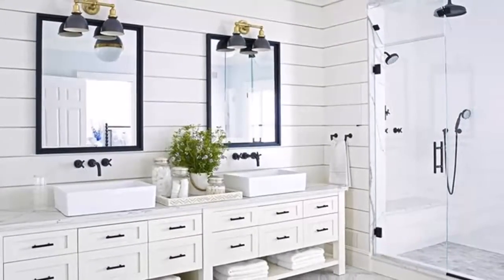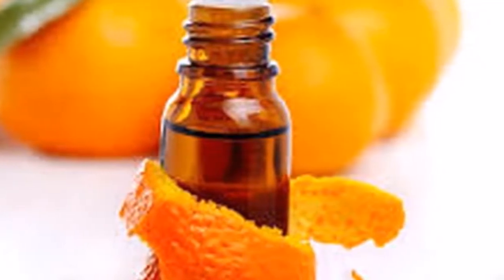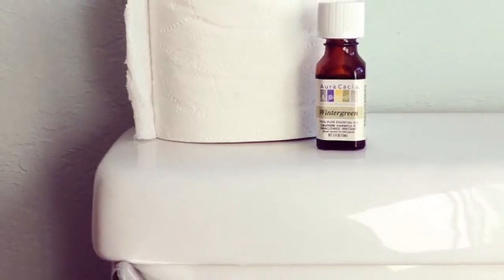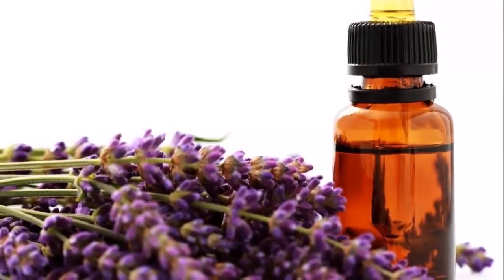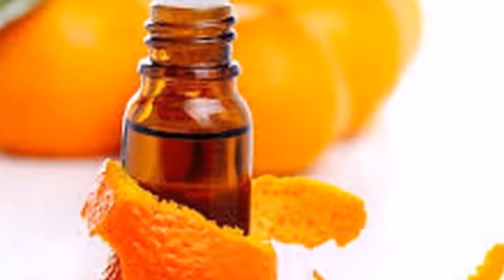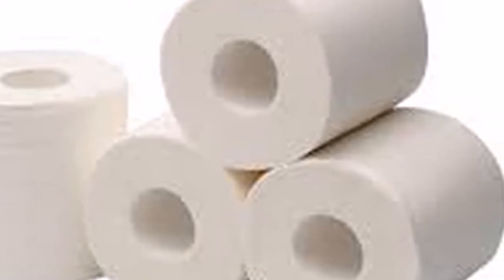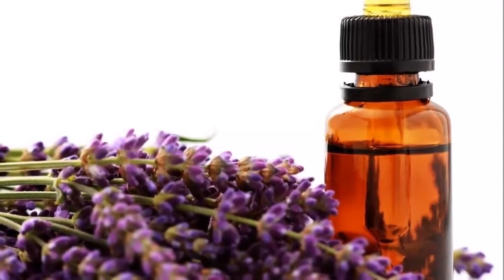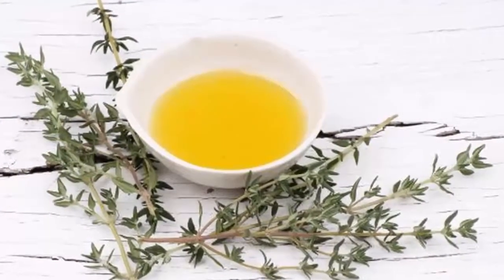The bathroom no longer smells bad never; It's awesome